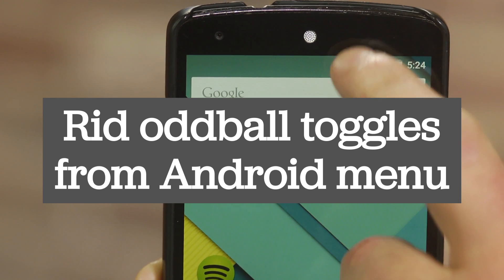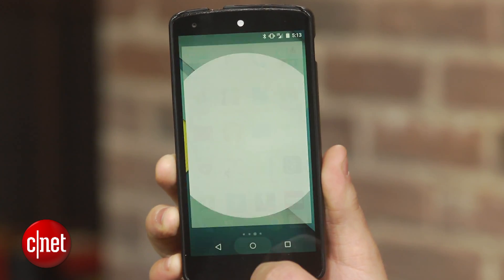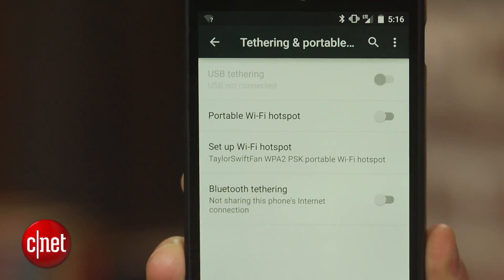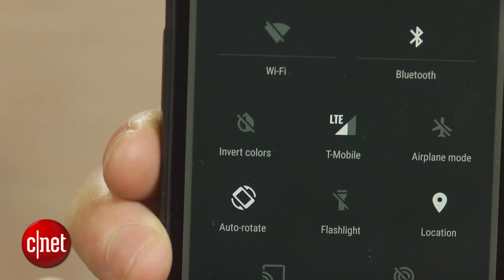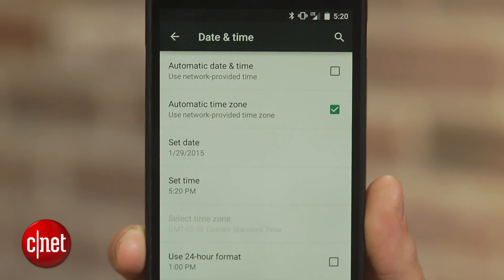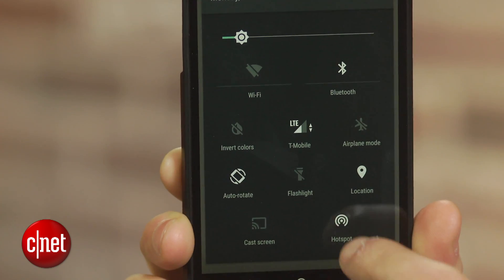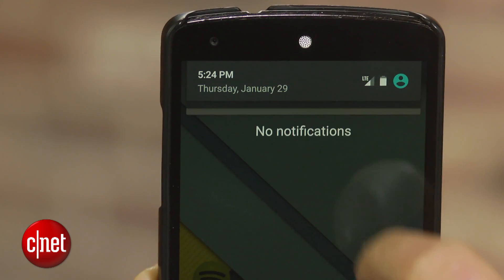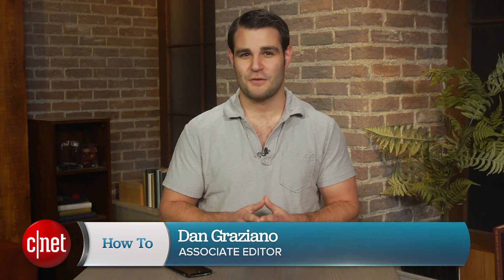CNET How To - Rid your Android quick settings menu of oddball toggles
CNET's Dan Graziano shows you how to fix one of the most annoying features in Android 5.0 Lollipop.